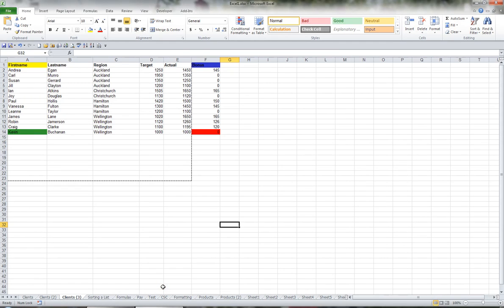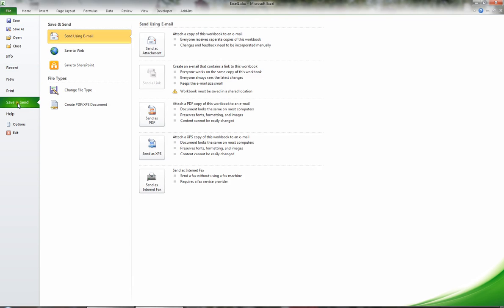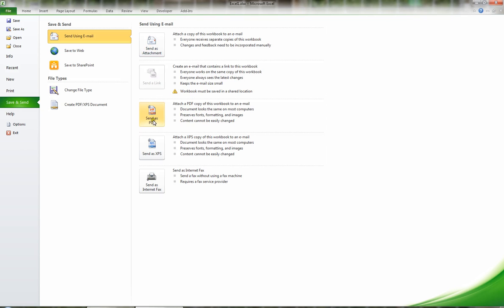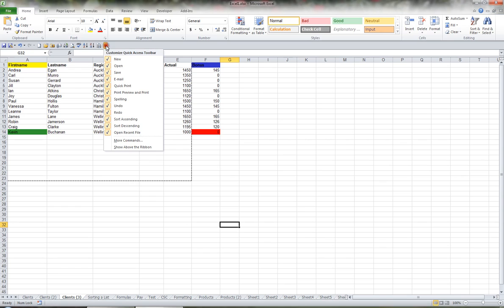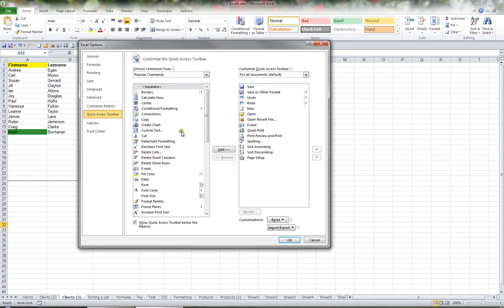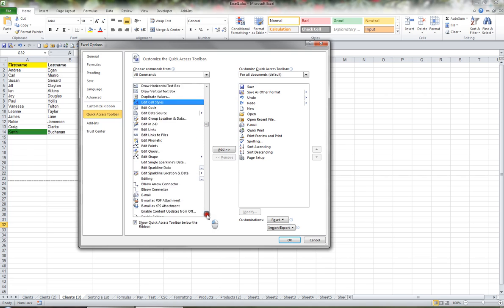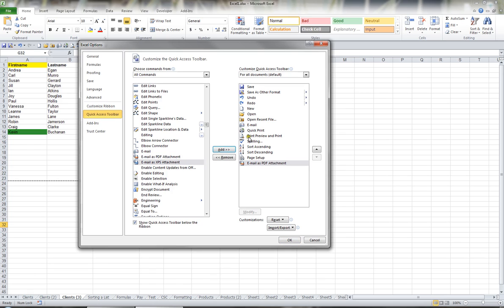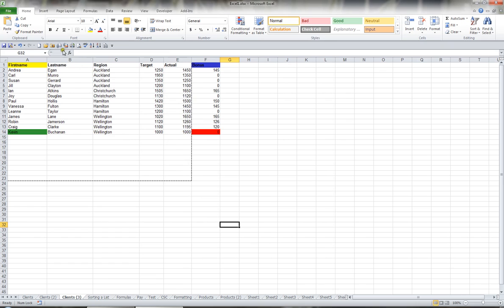Sending and Sharing in Microsoft Excel 2010 (Video 7 of 19)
A series of What's new in Microsoft Excel 2010, coming from earlier versions, content can also apply to newer versions of Excel. Focusing on Sending and Sharing Files, including attachment, and PDF's